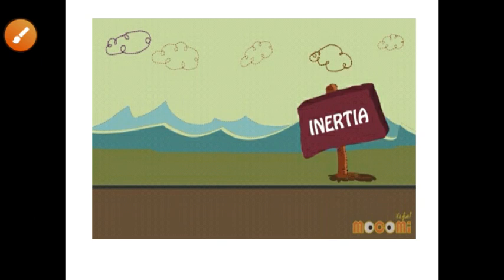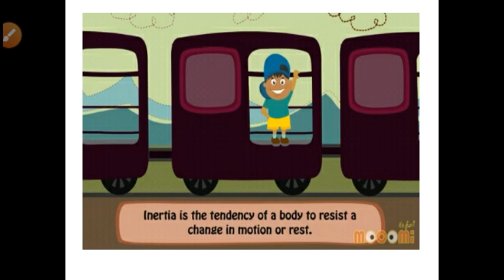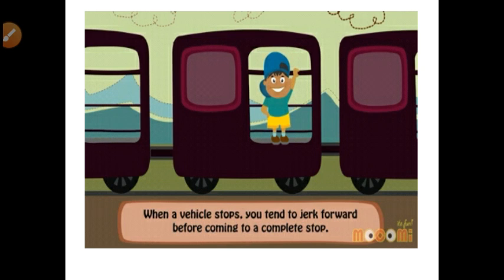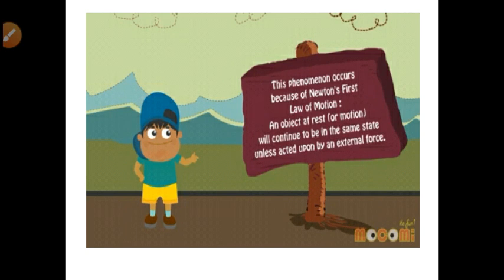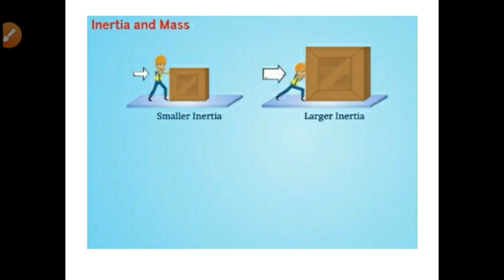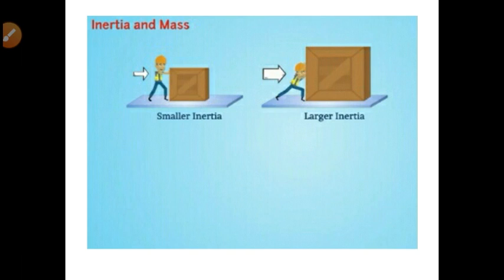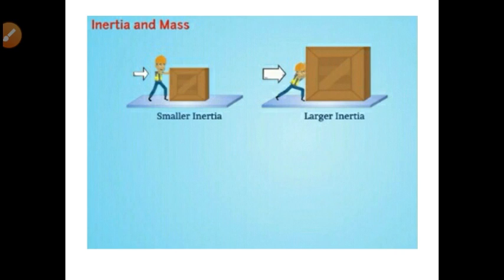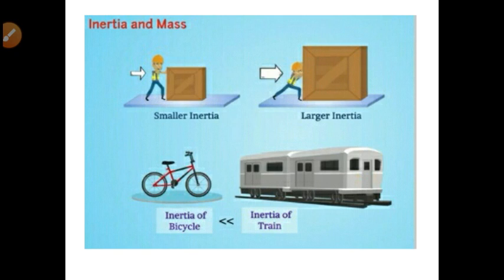Class 9 : chapter 2 : inertia